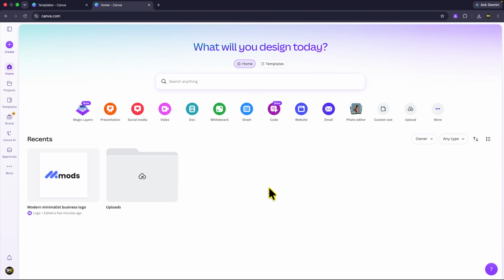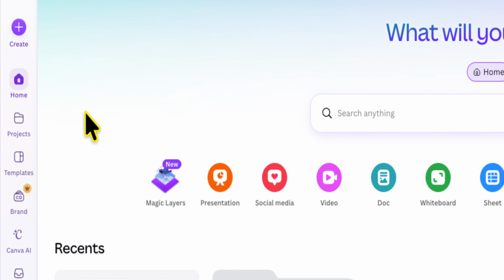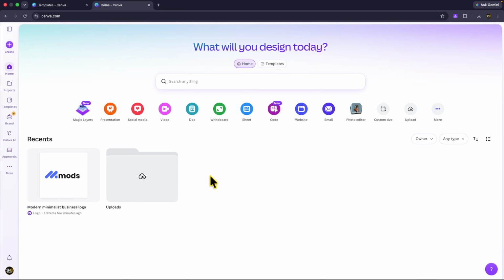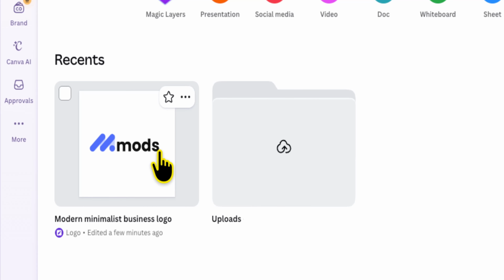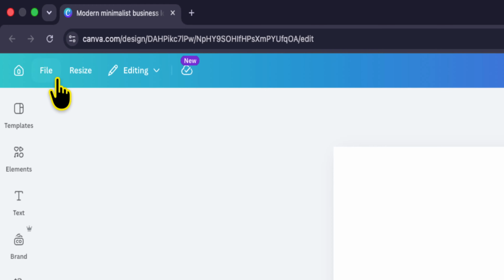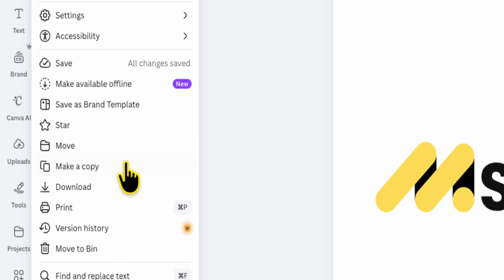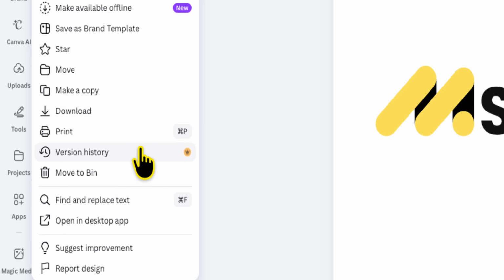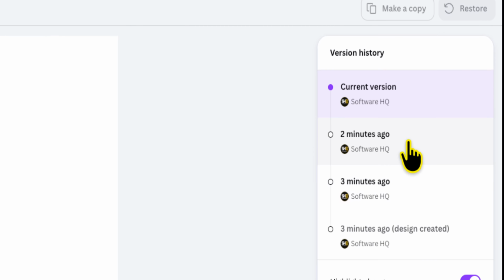How to View History in Canva (2026) | Step-by-Step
Learn exactly how to view history in Canva so you can track changes, recover edits, and manage version control across your designs.

This tutorial walks you through accessing version history inside Canva, whether you're on the free or Pro plan, and shows you what features are available at each tier.

You'll see how to restore previous versions, review who made changes in shared projects, and avoid losing work.

This is the current updated method that works with Canva's latest interface.

No outdated steps here — everything shown reflects how Canva actually looks right now.

If you use Canva for your brand, store, or content creation, this is a must-know workflow.

Follow along and get it set up in minutes.